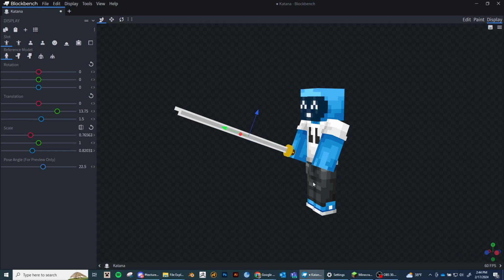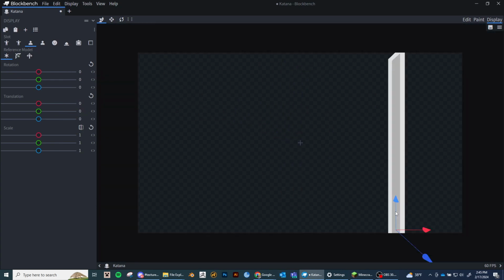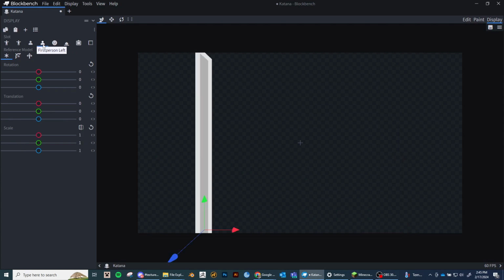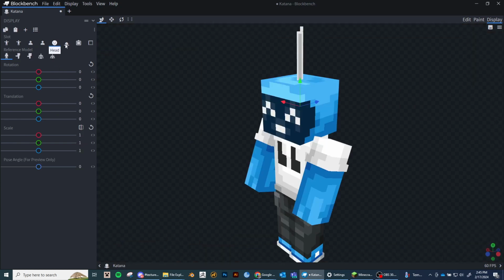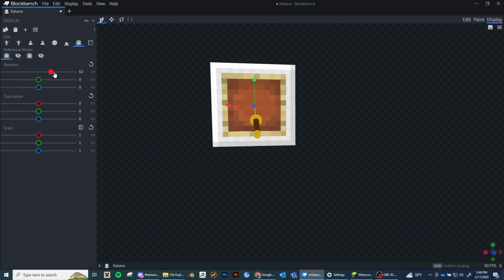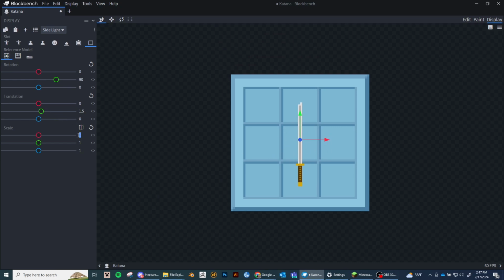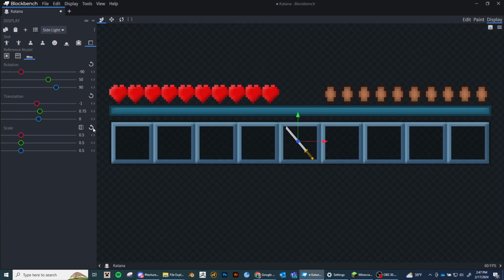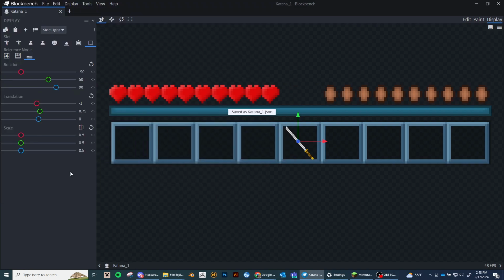BlockBench | How to update Minecraft Item Display Properties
Just a quick video for my friends on our Minecraft server. This shows how to update our custom item display properties in BlockBench for Minecraft Items.